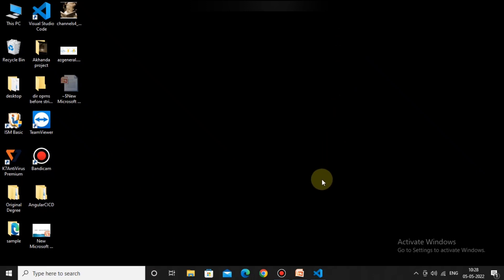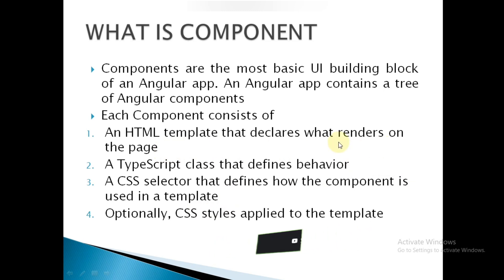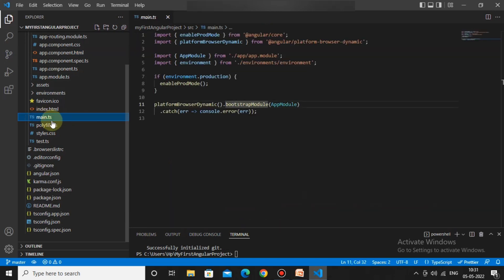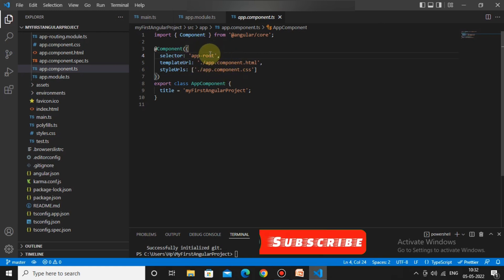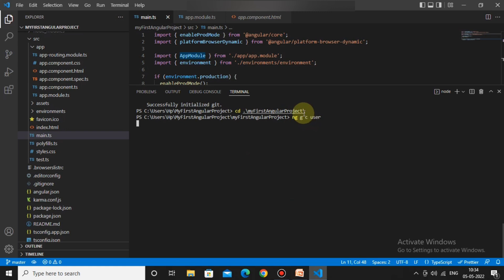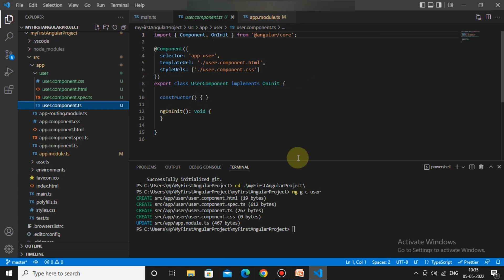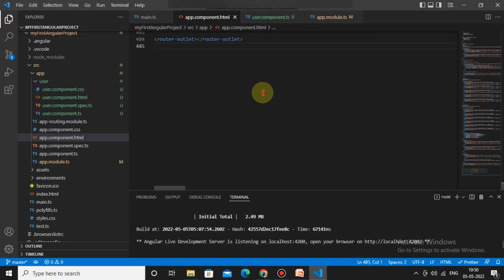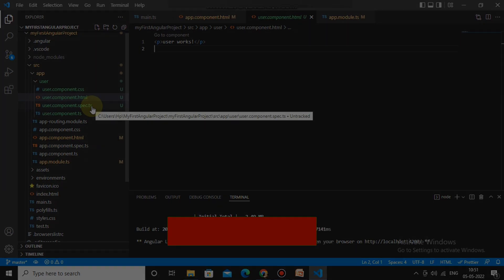Angular Components | How to create Angular components in 10 Minutes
How to create Angular Componnets